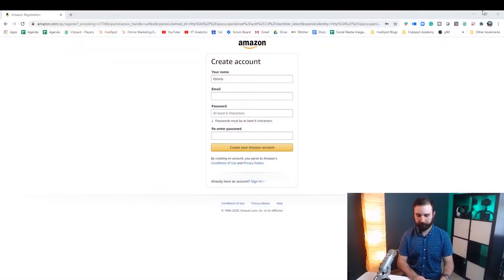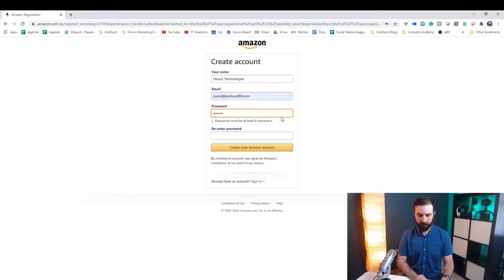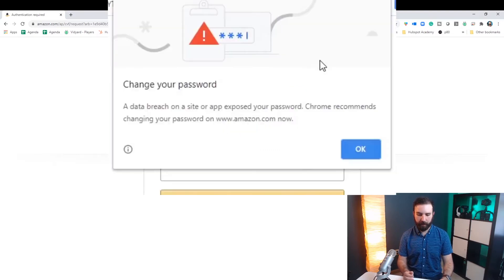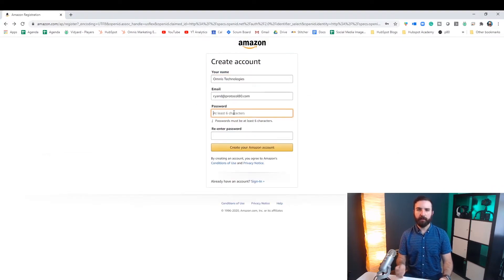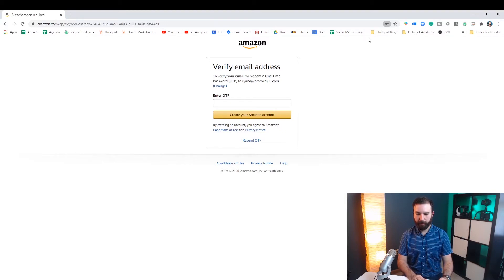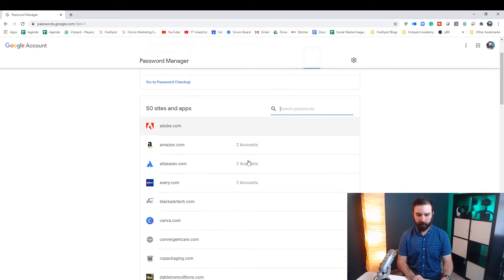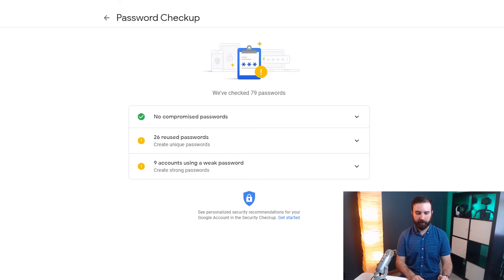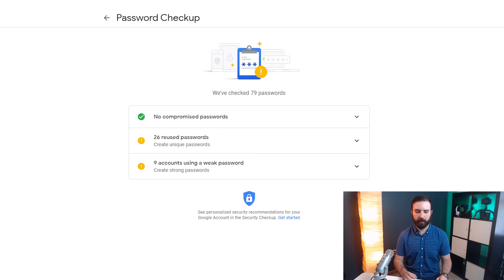How to Use Chrome's Password Checkup and Password Manager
Chrome's built-in password checkup alerts you if your passwords have been compromised in a data breach and no longer secure. If you need to create new passwords, Chrome's password manager can save passwords for all your accounts. Click 'suggest strong password' in Chrome to generate a password Google will save in the Password Manager.

Omnis Technologies provides professional IT support in Bradford, PA and surrounding areas.

Connect with Omnis Technologies